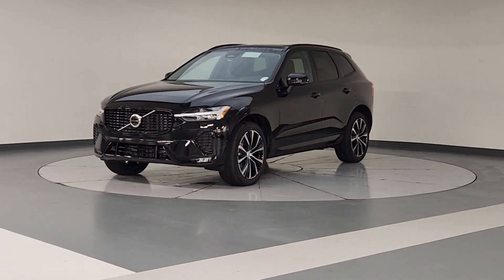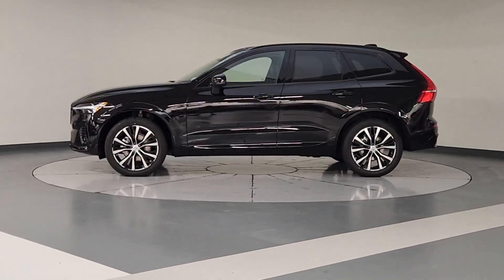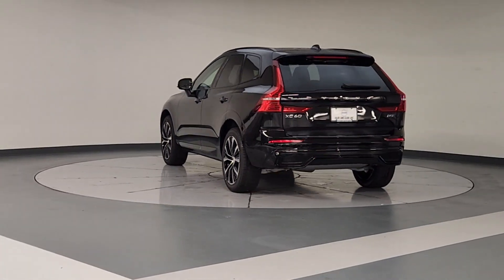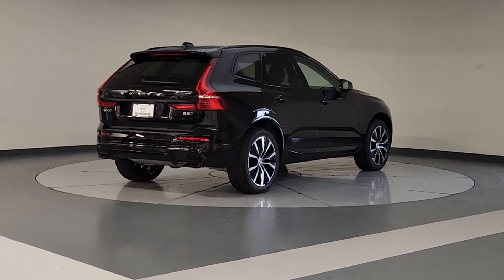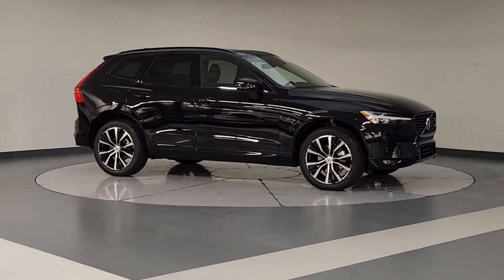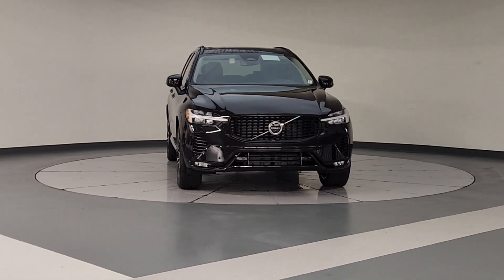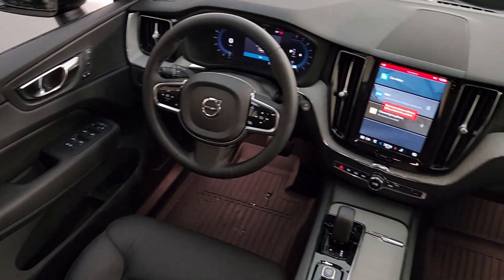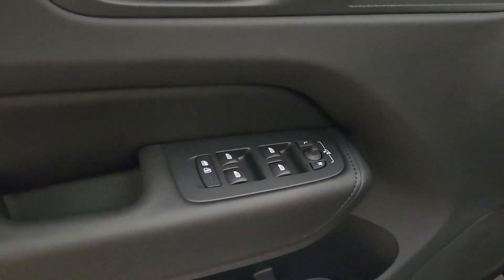2025 Volvo XC60 Houston, League City, Pearland, Texas City TX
New 2025 Volvo XC60  available at Volvo of Clearlake located in 17970 Gulf Fwy, Friendswood, TX, 77546.
Stock#: S1053825 - VIN#: YV4M12RC1S1053825

Servicing the Houston, League City, Pearland, Texas City area.

Looking for your dream car? It could be the  2025  Volvo XC60. Travel beautifully in this superbly designed XC60. Whether your passion is for the traditional gas-powered or Twin Engine plug-in hybrid model, this spacious, upscale, and super-safety-minded SUV brings refinement, capability, and tasteful style to every excursion.  These are just some of the great options this vehicle comes with: Apple Carplay®/Android Auto®, Keyless Entry, Moonroof, Back-Up Camera, Fog Lamps, Premium Sound System, Satellite Radio, Power Liftgate, Power Passenger Seat, Heated Mirrors. Crisp, clean lines and quiet confidence are yours in this superbly built XC60. See for yourself when you take it out for a test drive. Our professional staff looks forward to giving you excellent service!